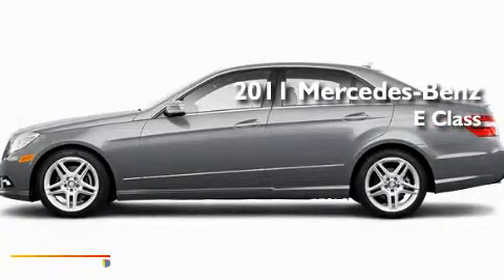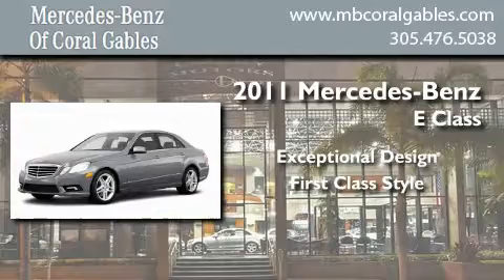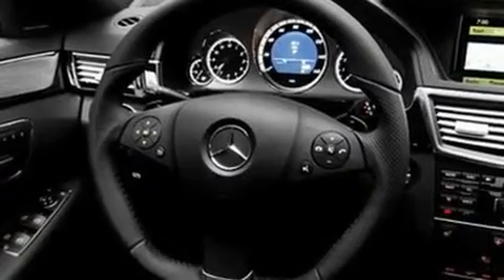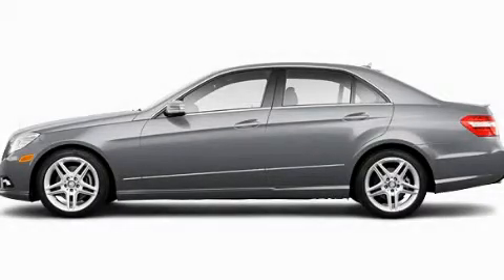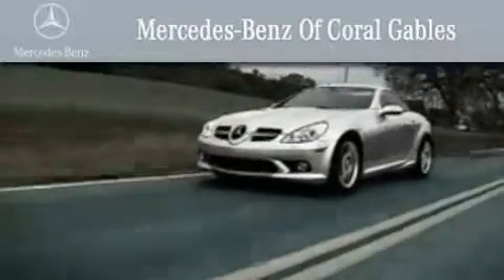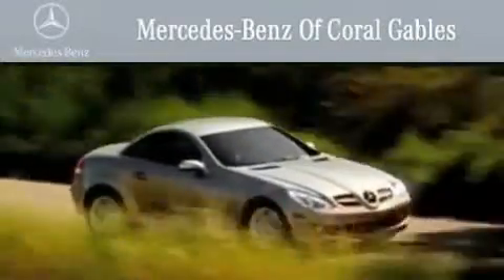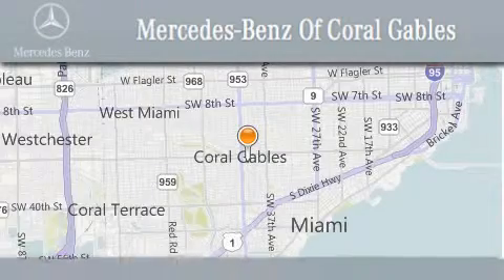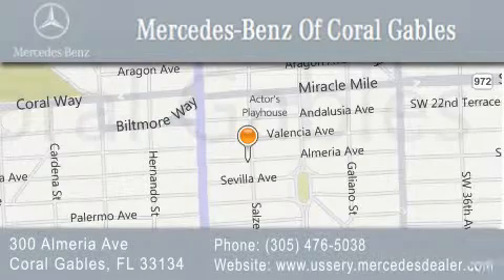2011 Mercedes-Benz Naples FL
Year : 2011
 Make : Mercedes-Benz
 Model :
 Engine : 3.5L 6 Cyl. Fuel Injected
 Trans . : 7 Speed
 Exterior : Silver

 Stock : BA431726

 2011 Mercedes-Benz Coral Gables FL